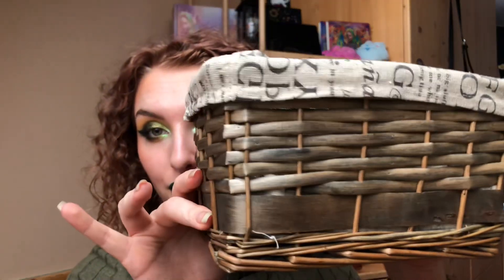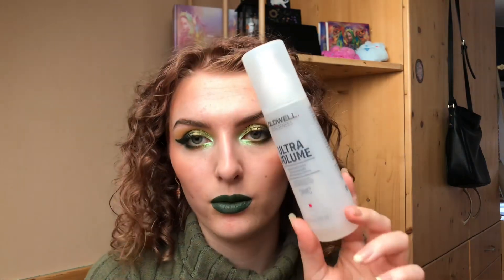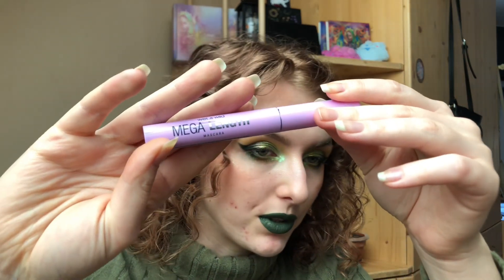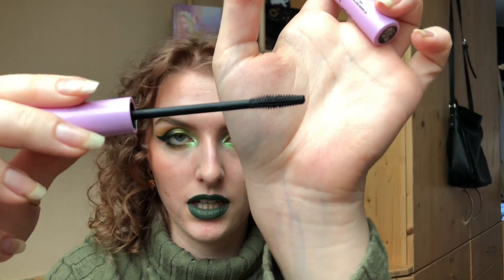October empties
Hi, today we are going to look at my used up products from October. I've used up quite a bit of products so I hope you'll like the review.

Here are mentioned products:
Garnier Ambre solaire spf 30 mist

Goldwell bond pro 60 sec treatment

Goldwell volume spray

Makeup Academy pro base cooling stick

wet a wild mascara

Rimmel lasting radiance concealer

Schwarzkopf live semi permanent colour